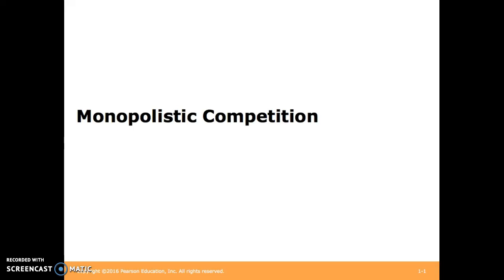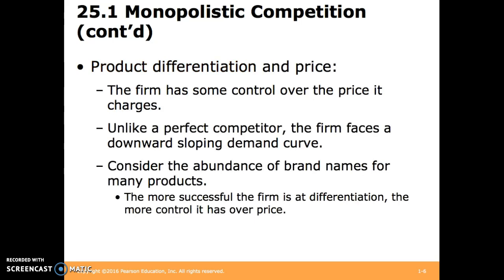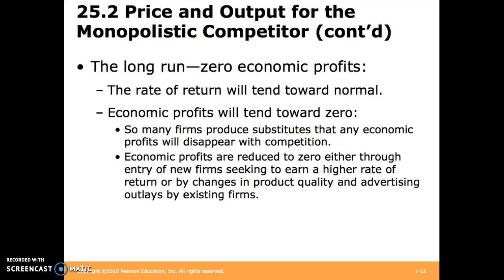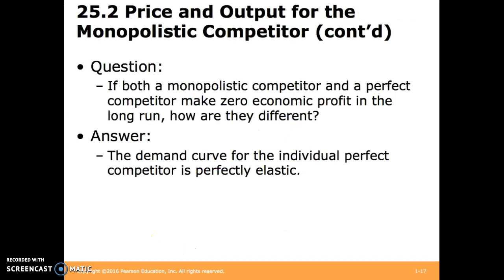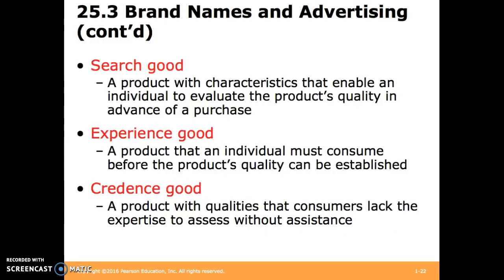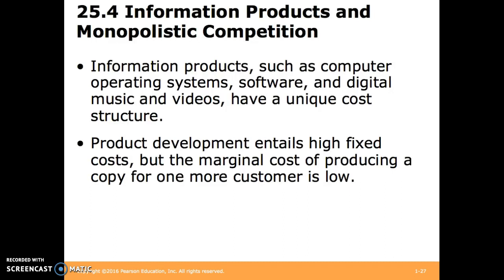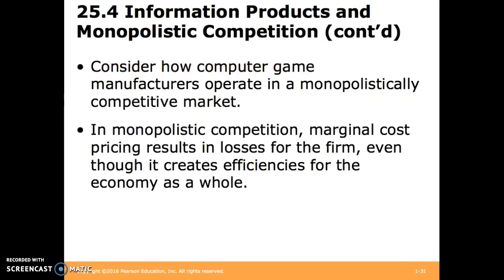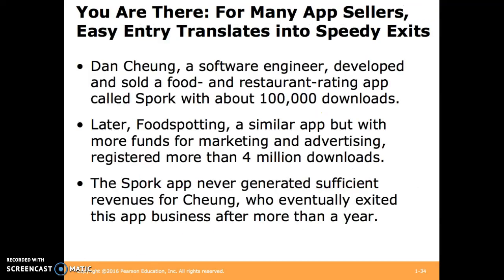Ch. 25 - Monopolistic Competition